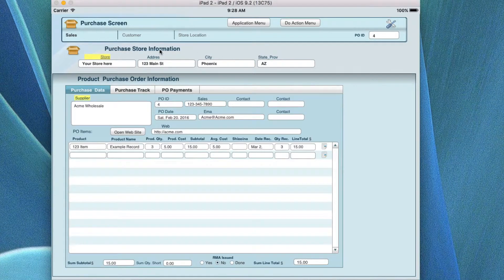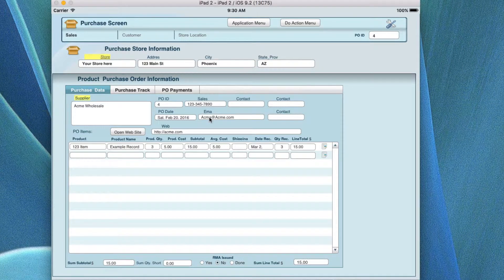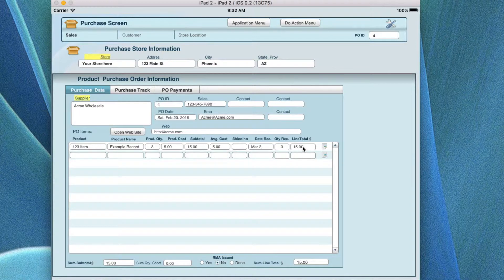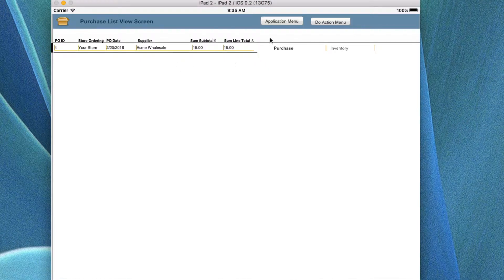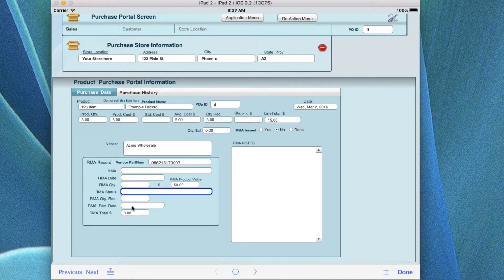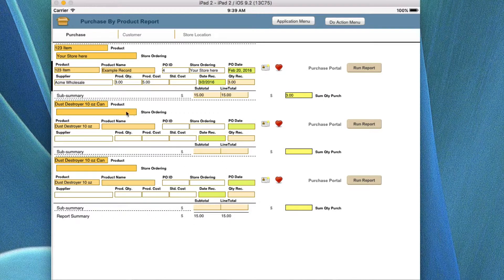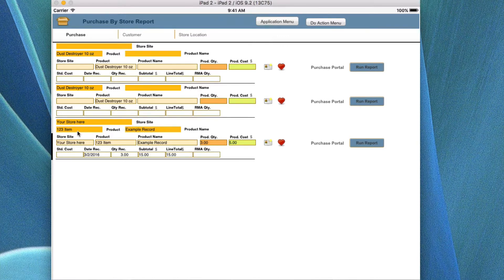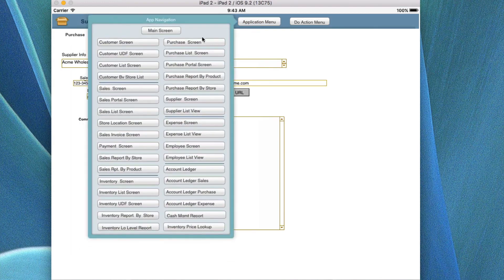Point of Sale Pro - Purchase Screens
In this video help tutorial I will be covering the purchase screens and associated screens for doing purchases. This application runs on an iPad or iPhone, and can be upgraded to work on a Mac, PC, and cloud.  If you would like a live demonstration of this application contacted developer using this URL